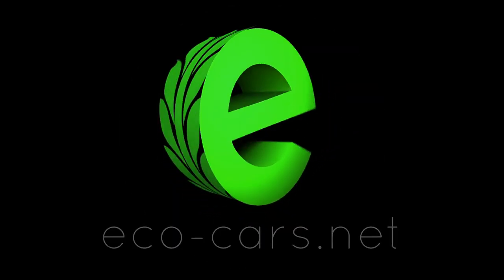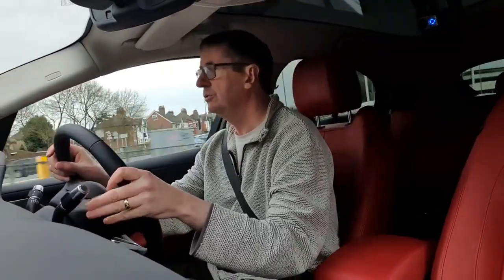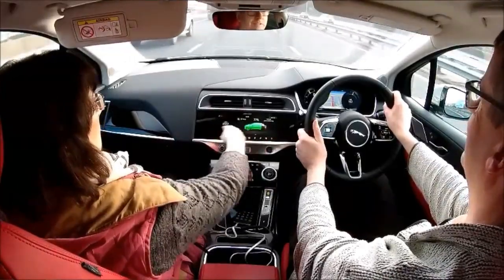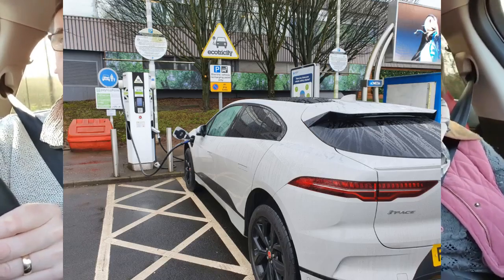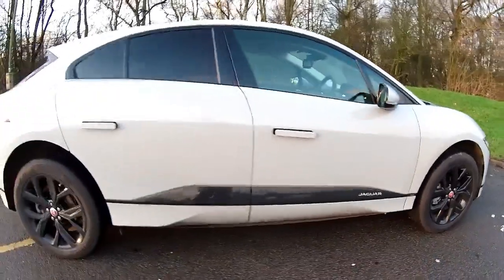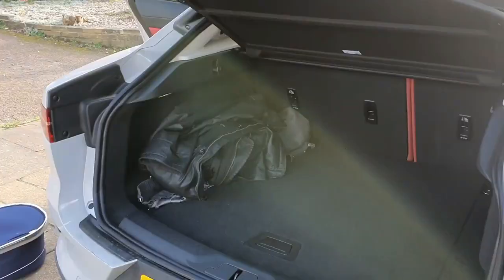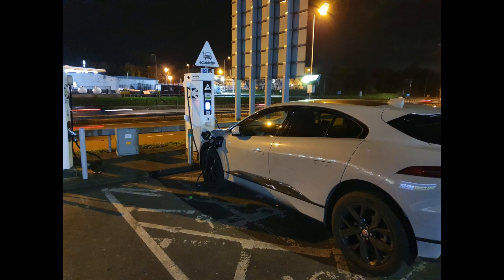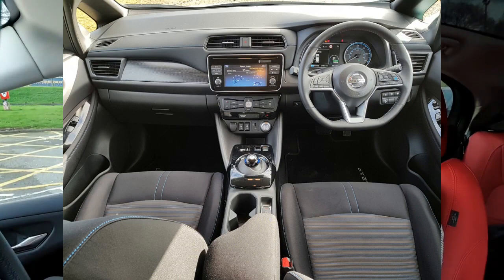Jaguar I Pace review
Jaguar I Pace review with Mrs P !
This I Pace was loaned by Sturgess Jaguar Leicester , call them on 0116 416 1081 for a great deal on the I Pace.
This SE I Pace had the HSE spec ,and the list price was £76,185 OTR